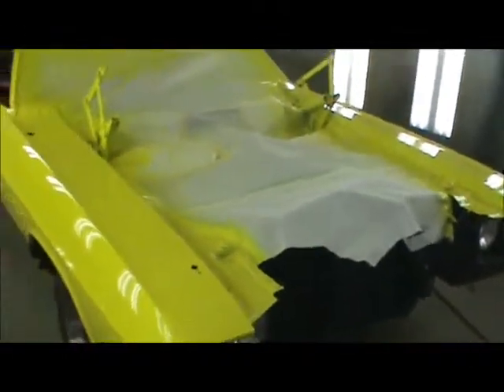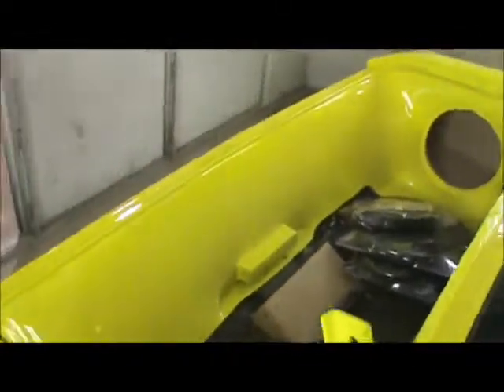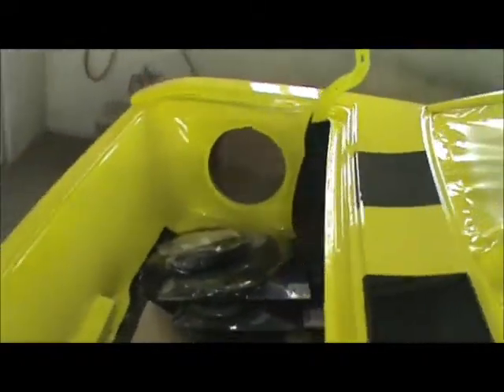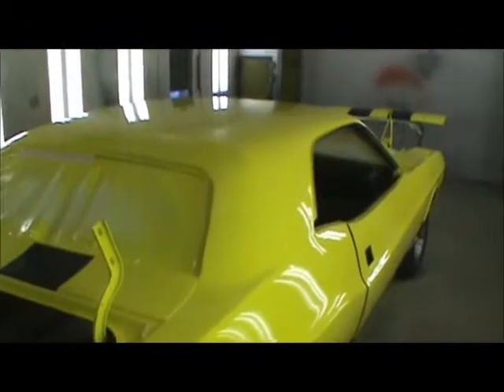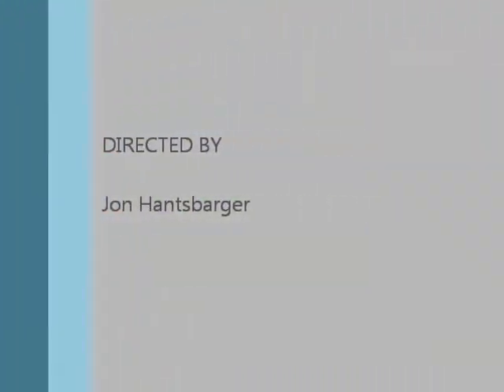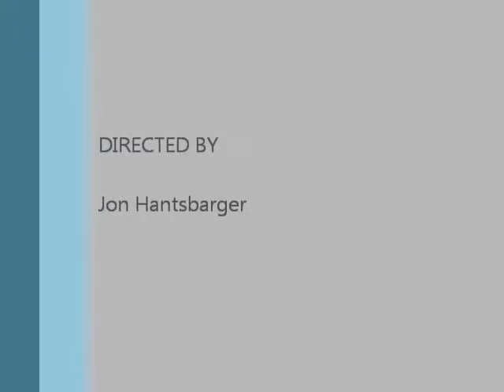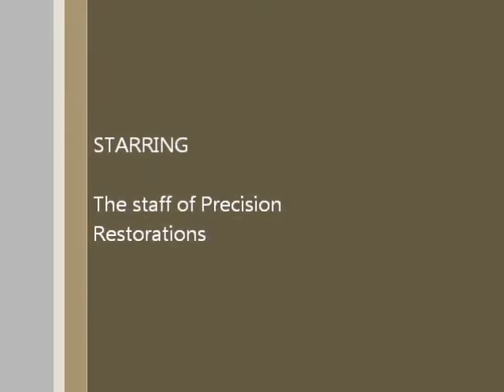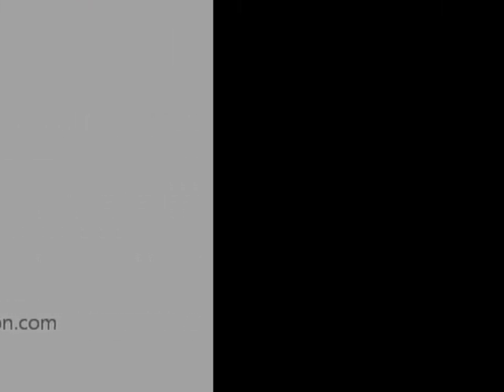Ubisoft 1970 Dodge Challenger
Custom 1970 Dodge Challenger being built for Ubisoft